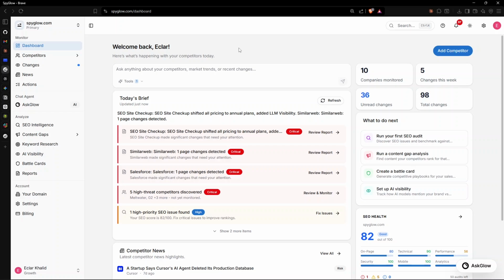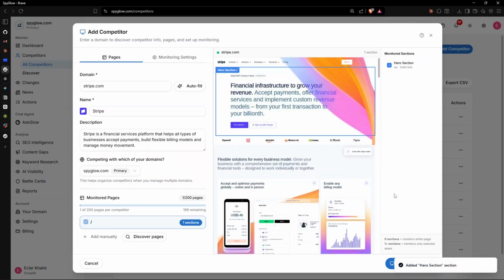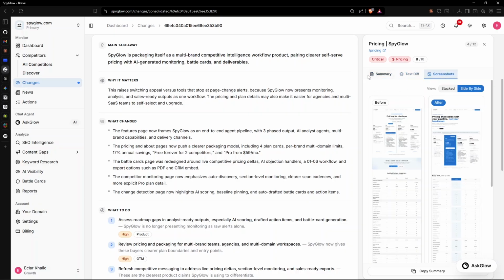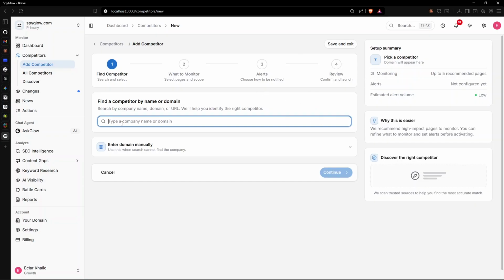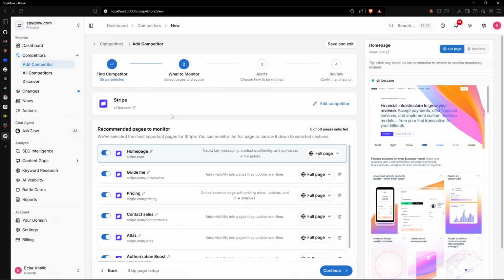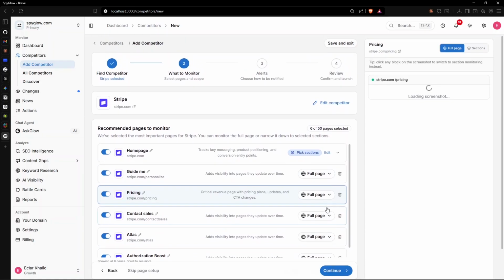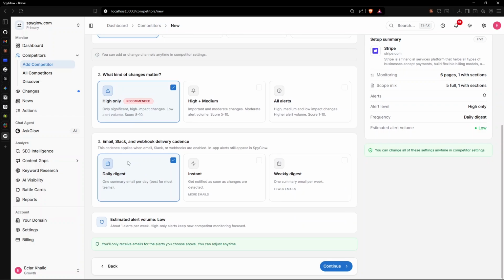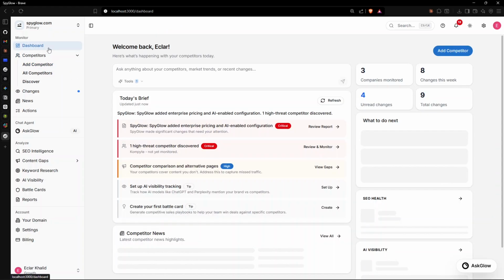I Rebuilt My SaaS Onboarding After Users Said It Was ‘Too Much'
The "Add Competitor" flow on SpyGlow was a wall of fields, tabs, alert toggles,
and importance sliders all crammed into one modal. Users hit it and bounced.
So I tore it apart and rebuilt it as a guided 4-step wizard - Find → Monitor →
Alerts → Review - with a live preview and smart page recommendations.

This is the full walkthrough: the old version, why it was failing, and the
rebuild side-by-side.

- The original cluttered single-form UX (and where users got stuck)
- The new 4-step wizard with progress, setup summary, and live preview
- Recommended pages logic (full page vs. specific sections)
- How alerts and confirmation flow now feel guided instead of overwhelming

If you're building a SaaS and your onboarding feels heavy, this might save you
a few weeks of user complaints.